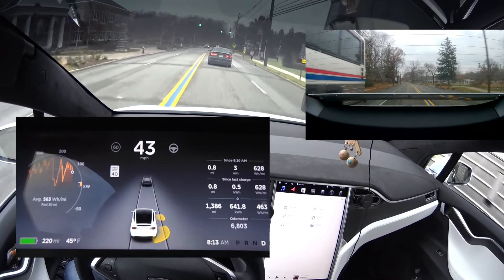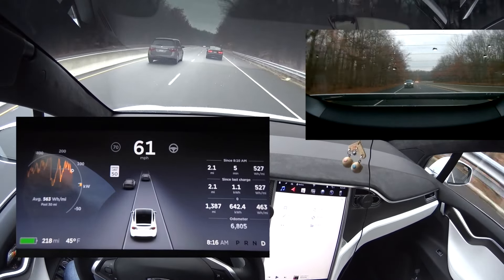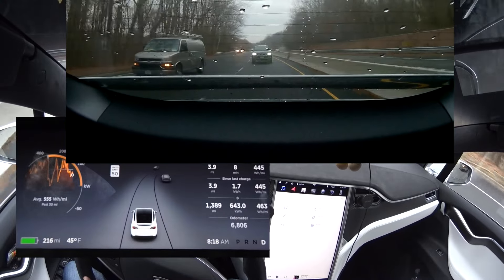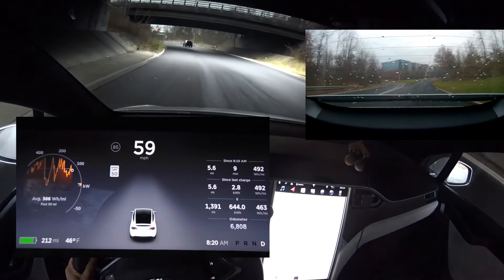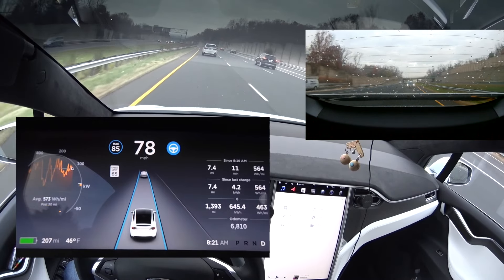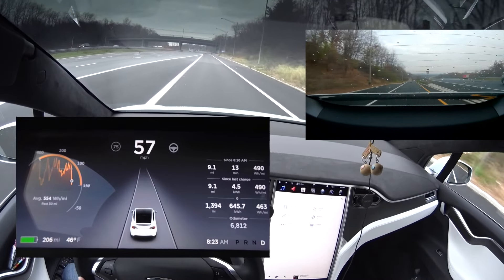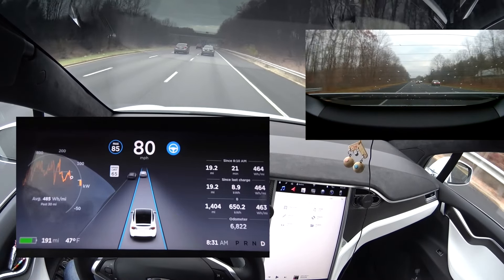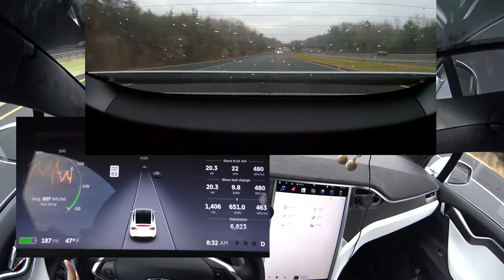Tesla Model X - Autopilot Lane Changing to Shoulder, Active Spoiler, and Slipstream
Tesla Model X P90DL

Added another camera to show how the Active rear spoiler works.  Also tried to lane change into a shoulder to see if it works.  Show what slipstreaming is and how you can or cannot do it with autopilot.
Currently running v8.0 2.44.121